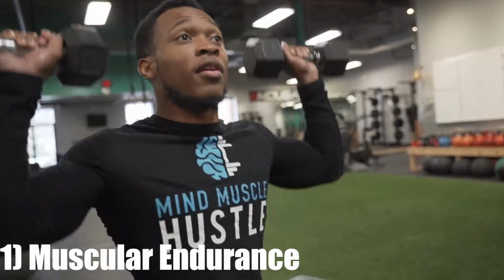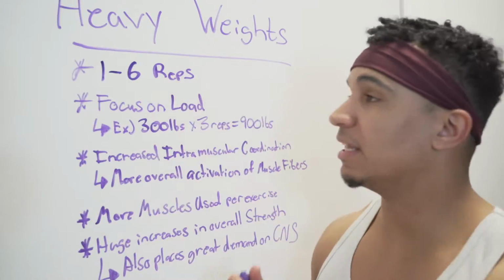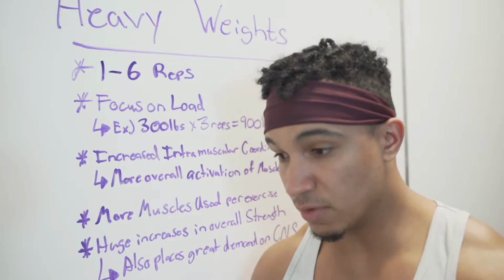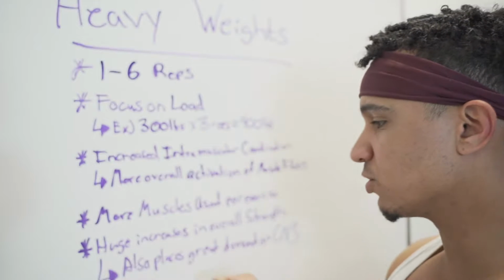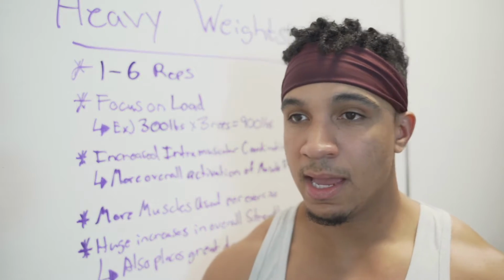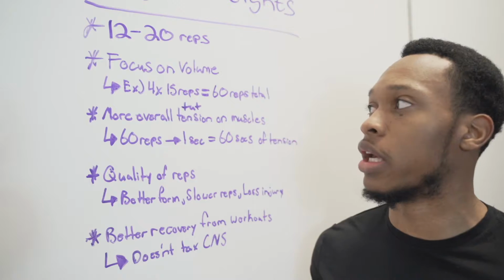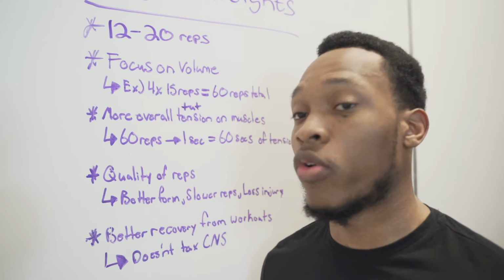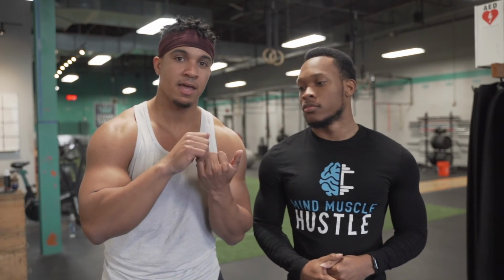Heavy vs. Lighter Weight Training| Which one is better?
If you wanna sign up for a FREE consultation (online or in-person):
Heavy Vs. Light Weight Training
Heavy:
1) Bigger Emphasis on Building Strength.
2) Going heavy increases intramuscular coordination, meaning you activate more overall muscle fibers in the entire body.
3) Build Muscle by placing a larger weight load on your muscles.

Light:
1) Bigger Emphasis on Building Muscular Endurance.
2) Going lighter allows one to focus on form and have less risk during exercise.
3) Build muscle by putting a lot more volume onto your muscles.

The Answer is it Depends and both.
If you're ⤵️
-Looking to maximize strength for a job or competition then you definitely want to do lift heavier!
-Looking to maximize endurance for a spartan/tuff mudder race or any endurance sport then lift lighter!
-But if you're someone that wants to lose body fat, gain muscle mass, look lean, and be healthy & strong then you want to do both!

Studies show that anywhere between 20 to 1 rep has the potential to build muscle. We have our clients lift in those ranges from 15 to 3 reps for muscle growth while losing body fat.

Best for you reading this: If you lift lighter than switch it up and lift heavier. Vice verse if you lift heavy than lift lighter with more reps.